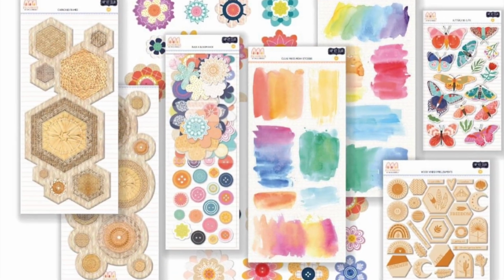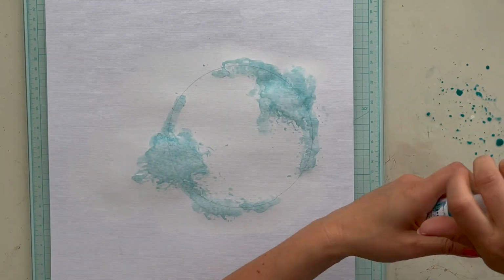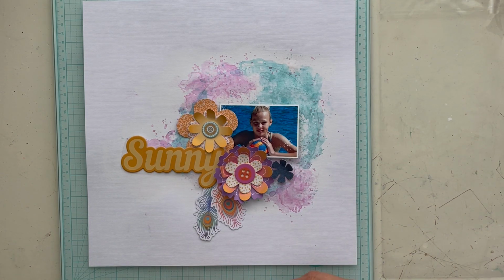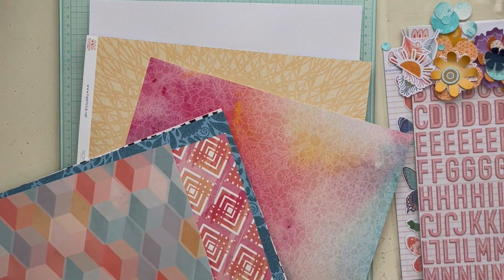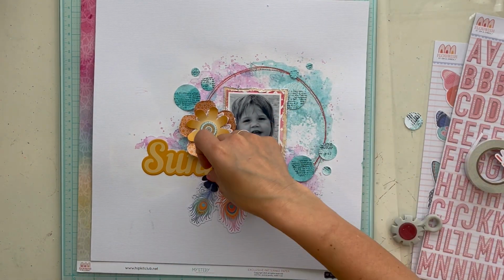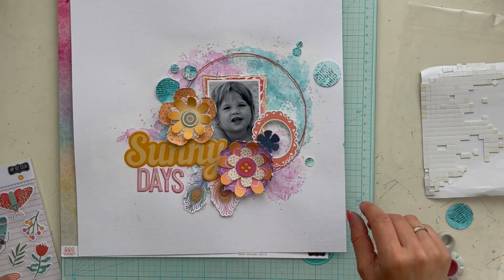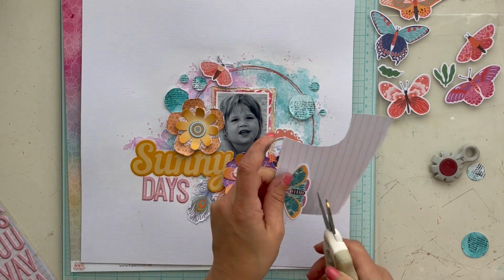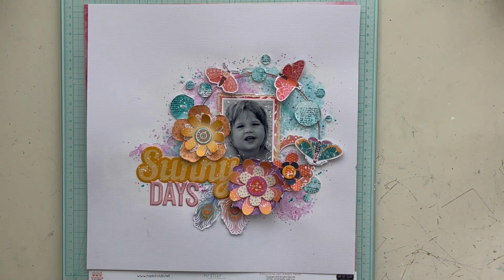MIXED MEDIA MONDAY | JOSEFINE VD HOEVEN | JULY 2021 HIP KITS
Hello Paperlovers,
It's Mixed Media Monday and I am so happy to see you here at the Hip Kit Club YouTube channel today! It's Josefine here sharing a new process video with you using the great background stamp from the HKC July color kit. Love how my mixed media background turned out!
I hope I've been able to inspire you with this video! And that I have given you new ideas.
Wish you a beautiful day!
XoXo,
Jo